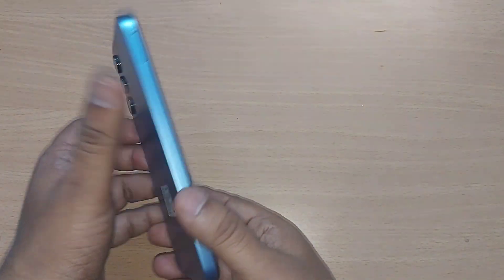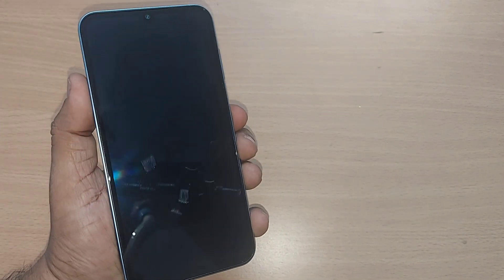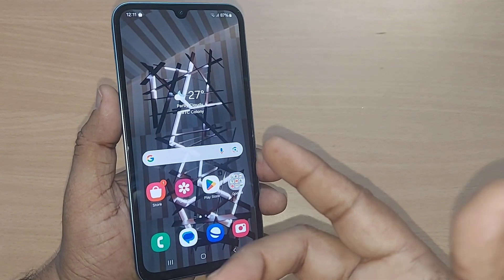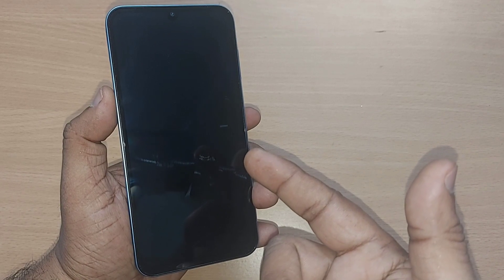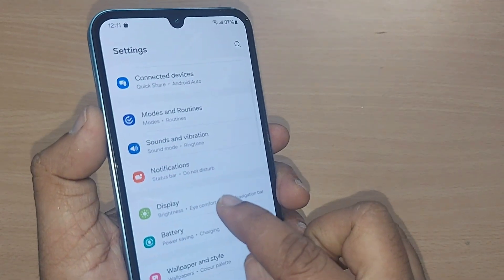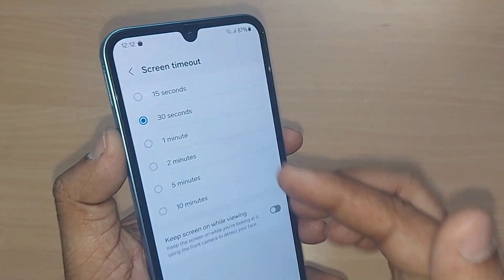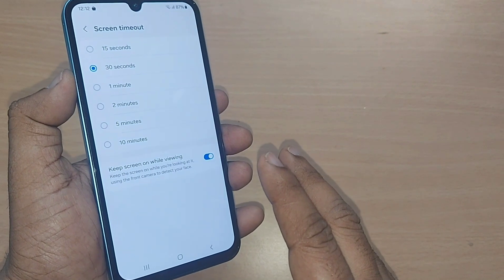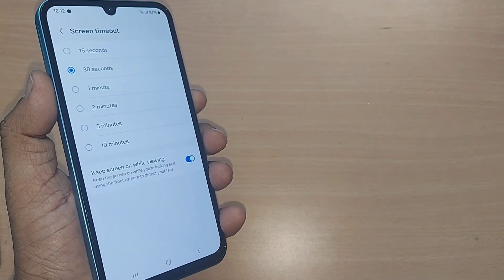samsung galaxy: how to keep screen on continuously while viewing